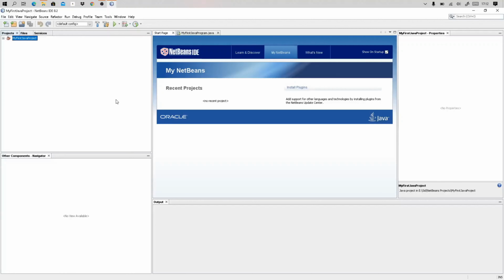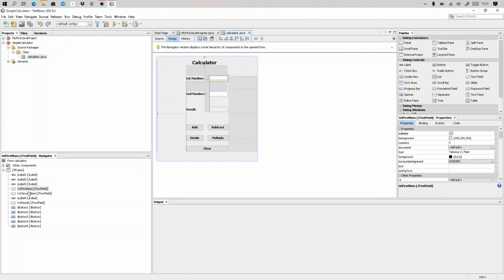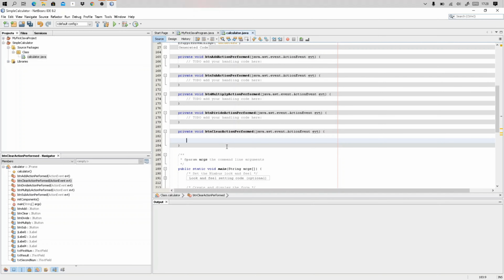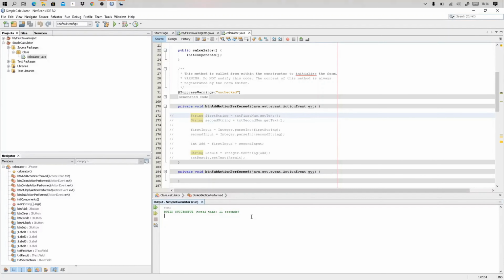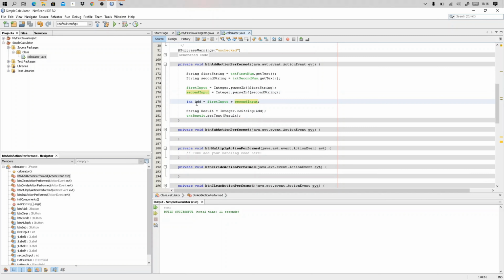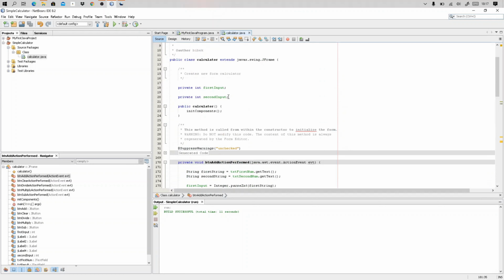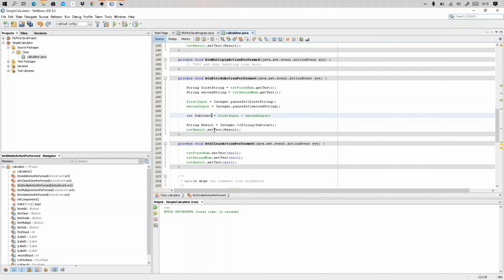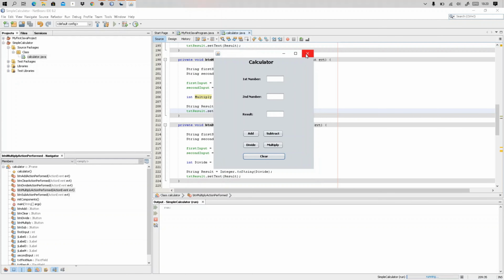*NEW* Create Your Own Online Calculator in "Java" Netbeans l Java Calculator Advance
Create Calculator in Java Netbeans l Java Calculator
Create Your Own Advance Calculator in Java Netbeans l Java Calculator
Create Your Own Online Calculator in Java Netbeans l Java Calculator Advance

Calculator is something used for making mathematical calculations, in particular a small electronic device with a keyboard and a visual display.

Java Platform, Standard Edition (Java SE) lets you develop and deploy Java applications on desktops and servers. Java offers the rich user interface, performance, versatility, portability, and security that today's applications require.

Apache Netbeans
Oracle Netbeans

Code:

    public class calculator extends javax.swing.JFrame {

    private int firstInput;

    private int secondInput;

    private void btnAddActionPerformed(java.awt.event.ActionEvent evt) {

        String firstString = txtFirstNum.getText();
        String secondString = txtSecondNum.getText();

        firstInput = Integer.parseInt(firstString);
        secondInput = Integer.parseInt(secondString);

        int Add = firstInput + secondInput;

        String Result = Integer.toString(Add);
        txtResult.setText(Result);

    private void btnSubActionPerformed(java.awt.event.ActionEvent evt) {

        String firstString = txtFirstNum.getText();
        String secondString = txtSecondNum.getText();

        firstInput = Integer.parseInt(firstString);
        secondInput = Integer.parseInt(secondString);

        int Subtract = firstInput - secondInput;

        String Result = Integer.toString(Subtract);
        txtResult.setText(Result);

    private void btnMultiplyActionPerformed(java.awt.event.ActionEvent evt) {

        String firstString = txtFirstNum.getText();
        String secondString = txtSecondNum.getText();

        firstInput = Integer.parseInt(firstString);
        secondInput = Integer.parseInt(secondString);

        int Multiply = firstInput * secondInput;

        String Result = Integer.toString(Multiply);
        txtResult.setText(Result);

    private void btnDivideActionPerformed(java.awt.event.ActionEvent evt) {

        String firstString = txtFirstNum.getText();
        String secondString = txtSecondNum.getText();

        firstInput = Integer.parseInt(firstString);
        secondInput = Integer.parseInt(secondString);

        int Divide = firstInput / secondInput;

        String Result = Integer.toString(Divide);
        txtResult.setText(Result);

    private void btnClearActionPerformed(java.awt.event.ActionEvent evt) {

        txtFirstNum.setText(null);
        txtSecondNum.setText(null);
        txtResult.setText(null);

I am Bibek Subedi, your host for the channel 'TECHNICAL NEPAL TUTS'.